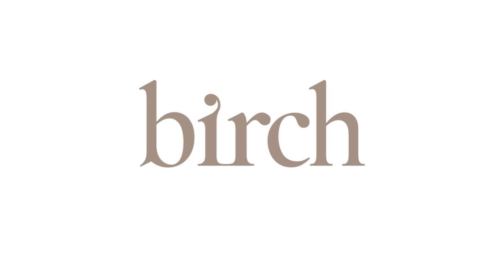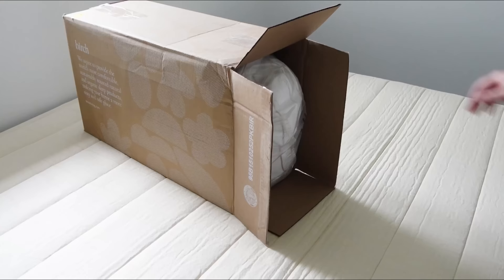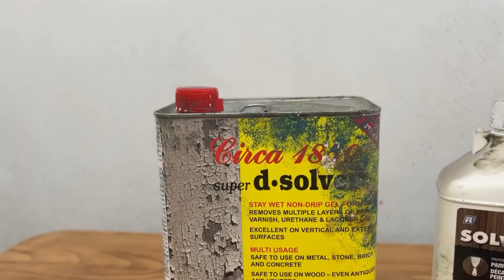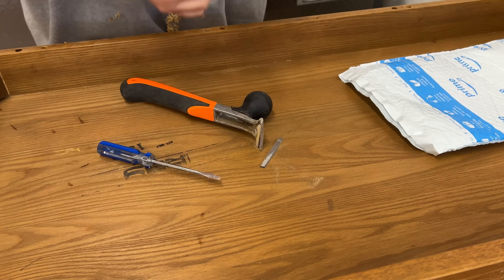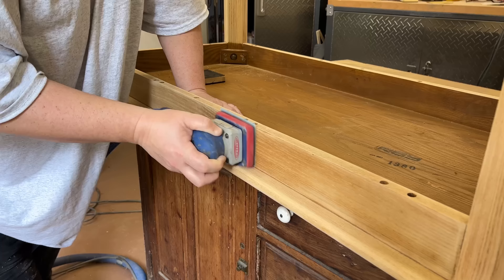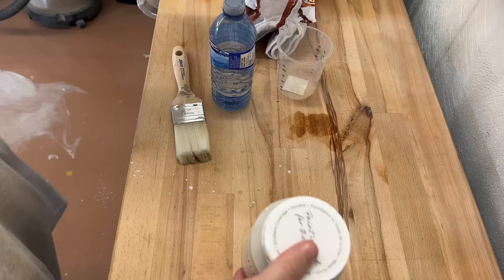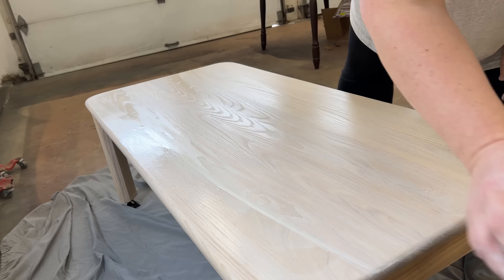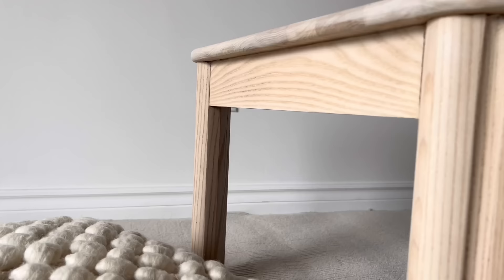Thrifted Oak Coffee Table gets a new WHITE-WASHED FINISH!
Come along as I take this thrifted Orange Oak coffee table and give it a fresh Whitewashed Wood look instead.

Products Used in this Video:
+Natura Safe Prep TSP Alternative
+RZ Mask
+Surf Prep 5” Orbital Sander
+Surp Prep 3x4 Electric Ray Sander
+80, 120, 180 & 400 grit sandpapers
+Foam Interface Pad
+LePage Natural Oak Wood Filler
+Fusion Mineral Paint in “Cashmere”
+Behr Water Based Polyurethane in Matte
+Zibra 2” Chiselled Wedge Brush
+Zibra Palm Pro Topcoat Brush

Save 20% at RZmask.com by using code KATIESCOTT20

You watching these videos supports my small home business. I am grateful for each and every one of you! Always read and follow individual product or tool usage and safety recommendations. Viewers should attempt these projects at their own risk.